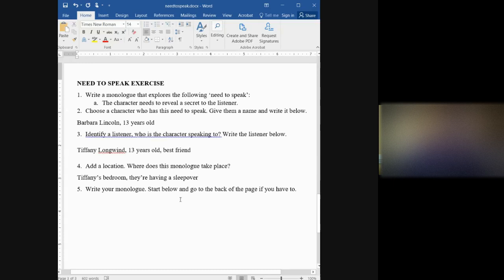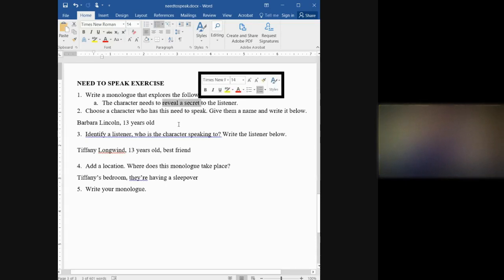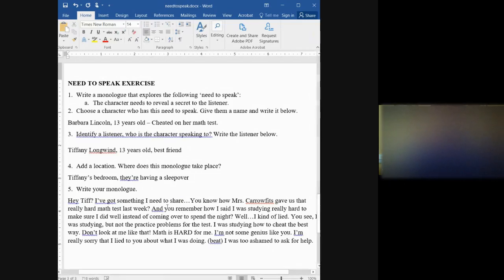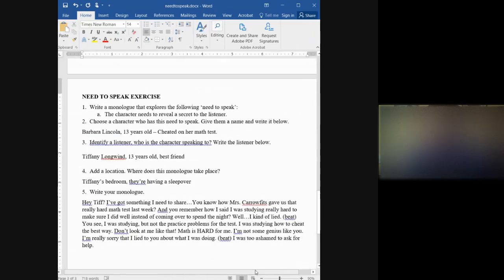Monologue Writing: Need to Speak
Learning about the first part of the three criteria of a good monologue, a need to speak.